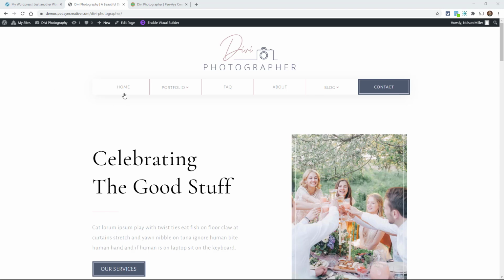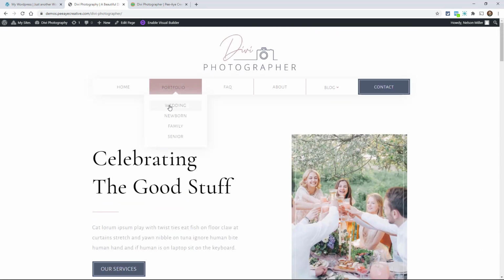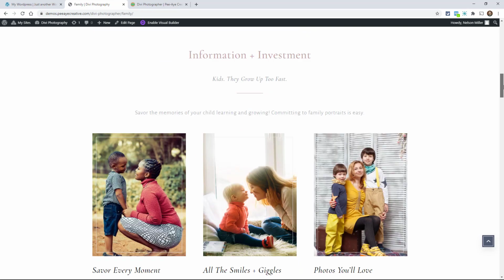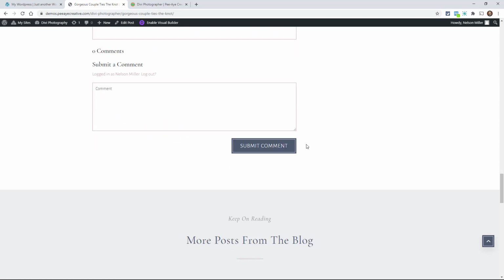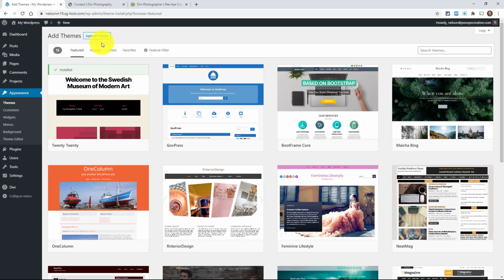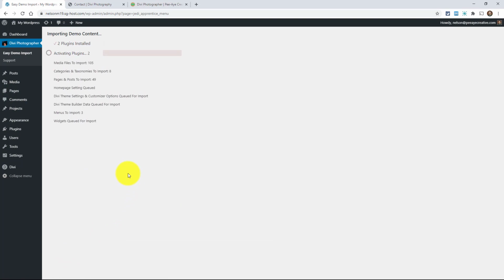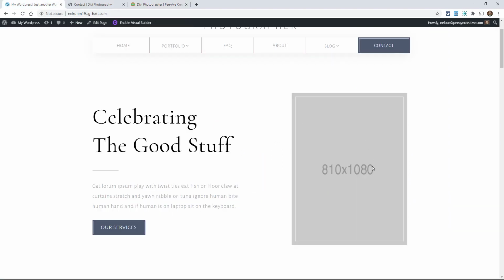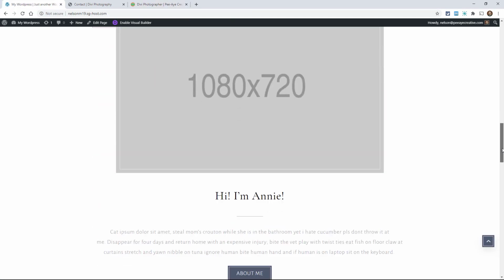Divi Photographer Child Theme | Overview & Installation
The Divi Photographer child theme has everything you need to start a beautiful modern and minimalist photography or videography website in Divi!

Product Description
Overview
The Divi Photographer child theme is a beautiful and elegant template for any photographer website! With premium custom design features and a gorgeous look, Divi Photographer is an affordable and complete website solution for anyone looking to grow their local photography business and maintain a professional web presence.
This child theme is super easy to install! In just one click your website will look like our demo, and you will be on your way with a modern, fully responsive website for your growing photography business.

Built on Experience
Designed with the typical photographer in mind, the Divi Photographer child theme comes with premium features without unnecessary bloat. The pages and content included are very intentional based on years of experience working with real local photographers.

The Divi Photographer child theme is an indescribable time saver for any amateur or professional photographer working with clients. This child theme packs in tons of premium features that go far beyond the standard Divi theme.
Features

Features
15 Content Layouts
Home
Weddings
Newborns
Families
Seniors
FAQ
About
Blog Post
Blog Category
Blog Tag
Search Results
Terms & Conditions

Divi 4.0 Theme Builder
The amazing Divi Theme Builder is fully integrated in this child theme including templates for the header, footer, blog posts, blog categories, blog tags, and the search results.

Divi Global Presets
All the modules utilize the new presets feature for consistent sitewide design.

Custom Divi Header Menu
A fully custom Divi header using the Divi Theme Builder and CSS.

Designed for Mobile
Responsive Text Sizes
Responsive Spacing
Responsive Image/Icon Sizes

Consistent Design
Two Standard Fonts
Cohesive Font Sizes
Consistent Spacing Throughout
Equalized Image Aspect Ratios

Unique Custom Styling
Header Menu
Services Grid
Gallery Image Grid
Gallery Image Lightbox
Gallery Pagination
Inner & Outer Borders
Elegant Hover Effects
Testimonials
Blog Feed
Blog Pagination
Single Field Horizontal Email Optin
Sidebar Widgets

Fully Commented Code
All CSS code included is easy to understand and reference with comments on every single line!

Handy Style Guide
The purchase of Divi Photographer includes a downloadable PDF style guide which shows the logo, colors, buttons, and typography of this child theme which can be used as a  reference as you design your site.